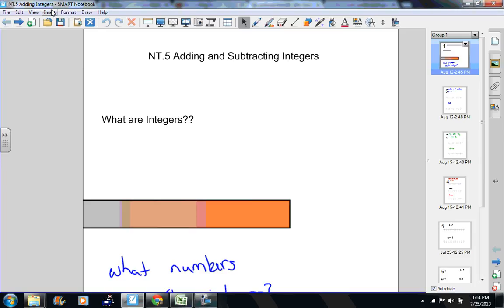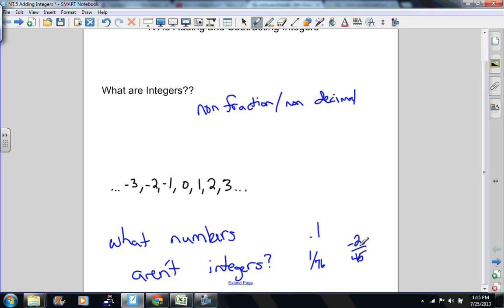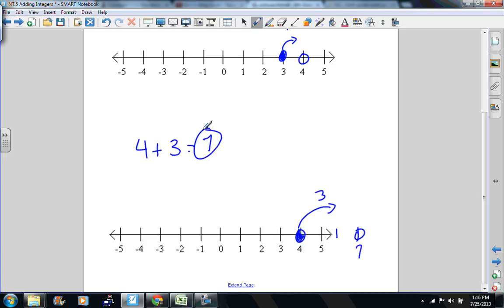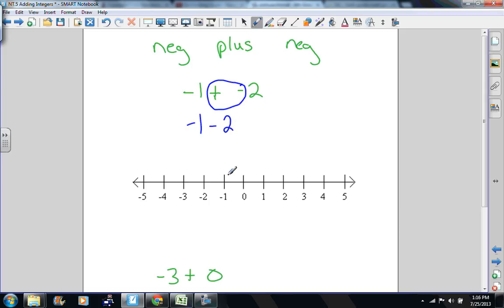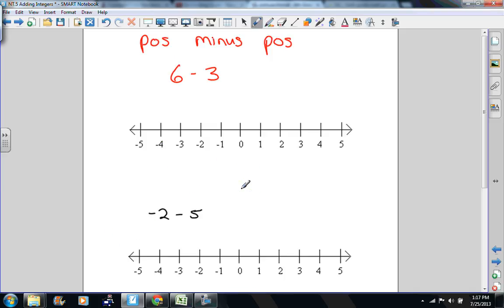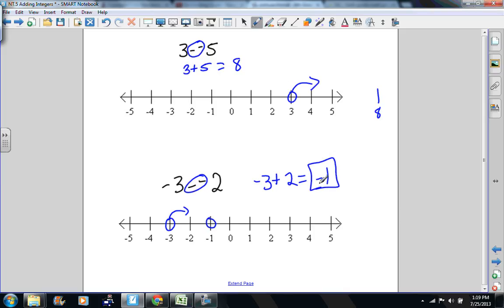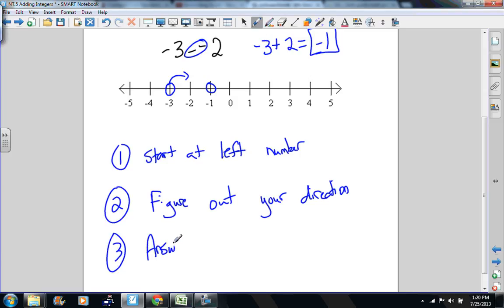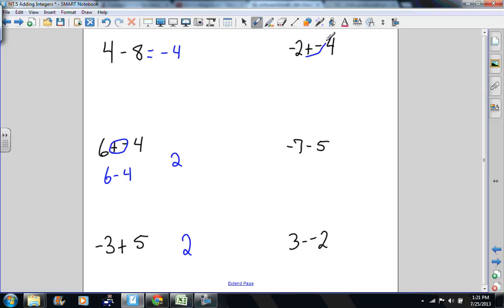NT 5 Adding Integers